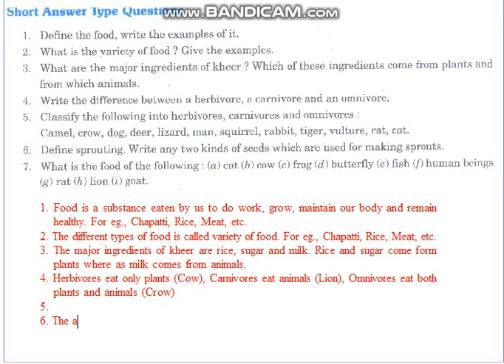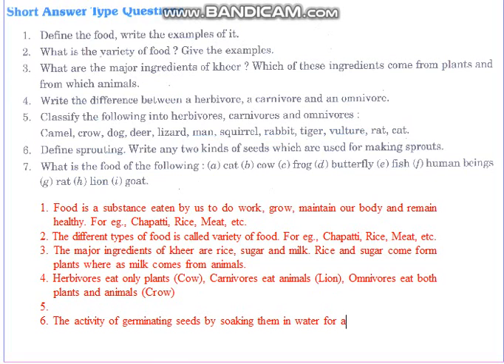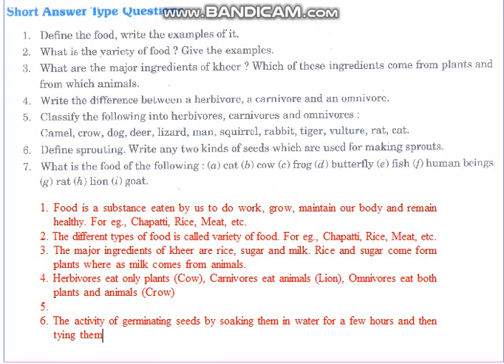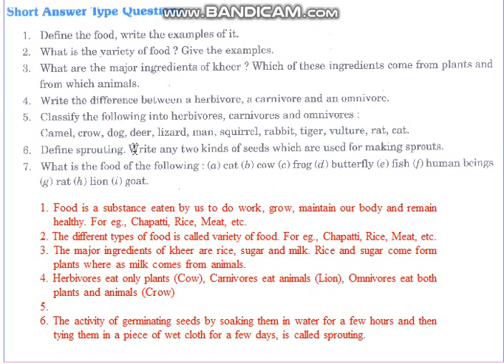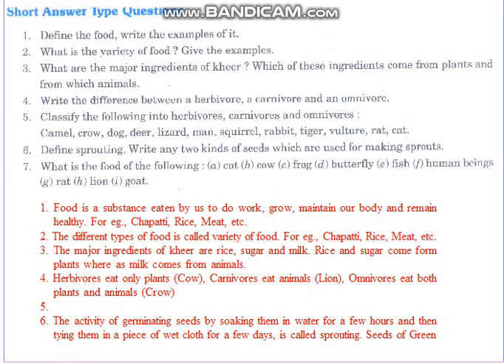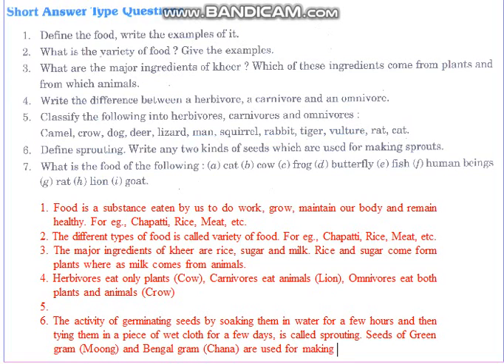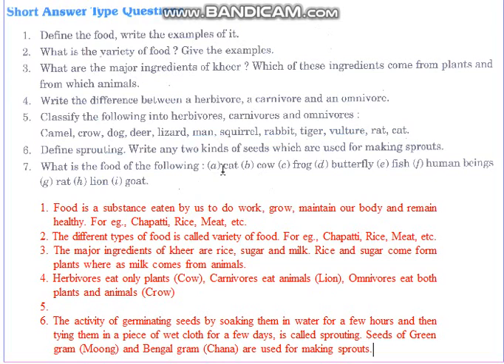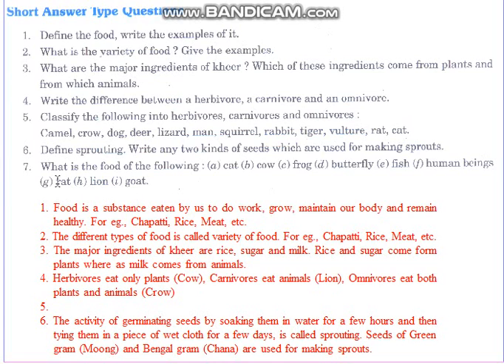(14) 6th standard Science Lesson-1 on April 24, 2020